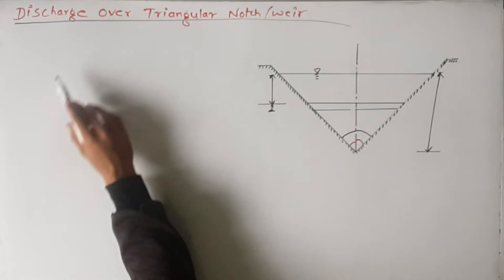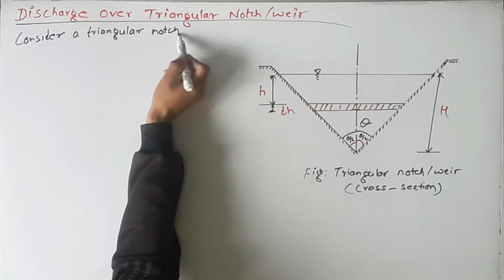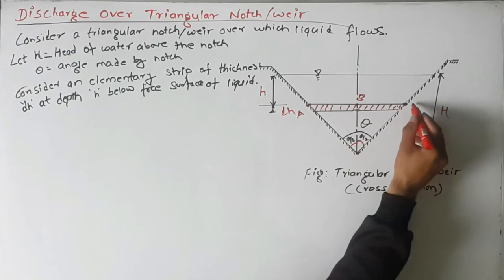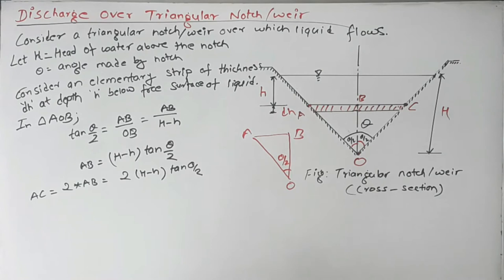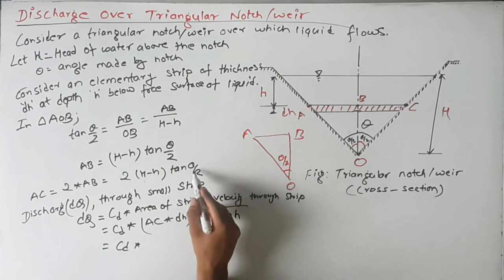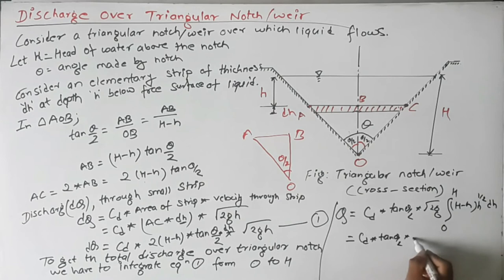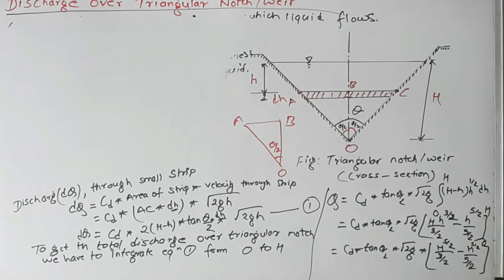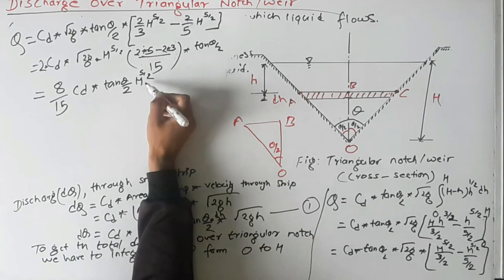Triangular Notch/Weir || Fluid mechanics || Derivation of expression for discharge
About this video:
This  video tutorial is about triangular notch/weir.  Here we define triangular notch/weir and we derive an expression for rate of flow through triangular weir.
advantages of triangular notch and weir is also included at the end of video.

i hope this tutorial helps you to some extent. If you have any question or queries regarding this video tutorial write down in the comment section below.

Hi I am student of Civil Engineering. this is my channel CompetitiveEngineers.

My channel publish videos related to civil engineering topics or its subject matters. if that sounds like it could be helpful and useful for you, please join me.

competitive engineers, competitive engineer, fluid mechanics